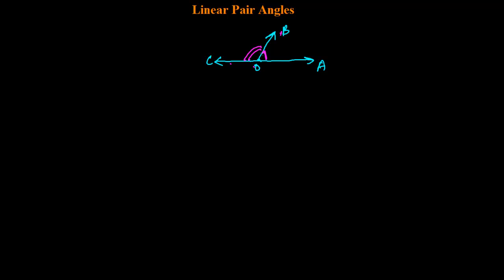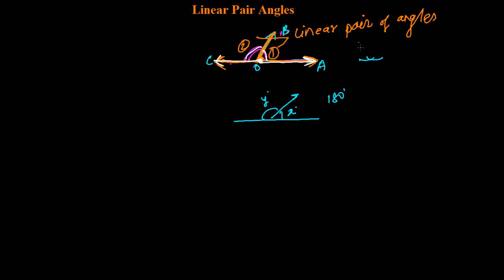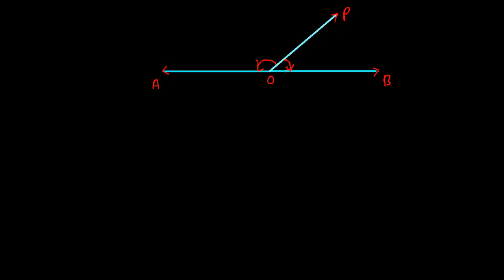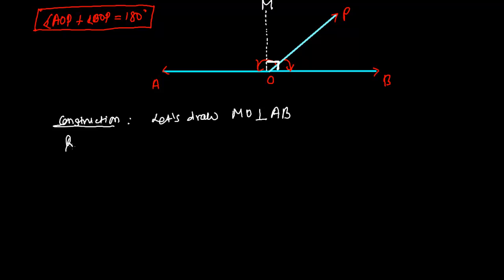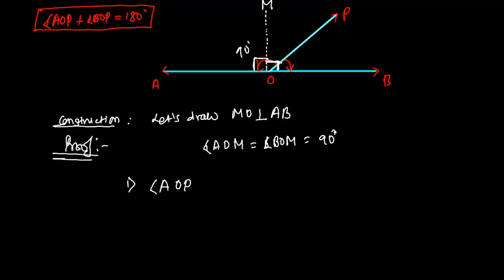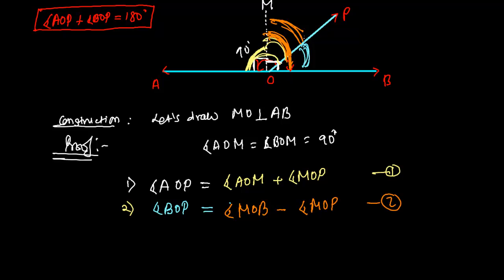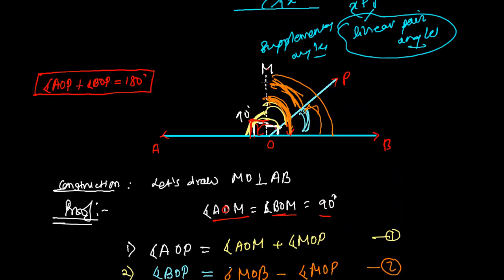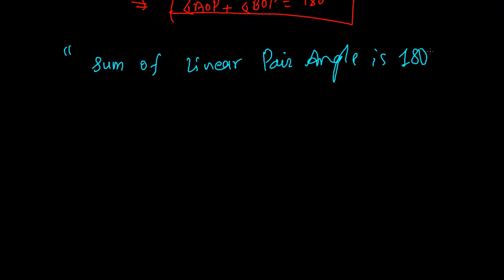Linear Pair Angles Lines and Angles geometry 11